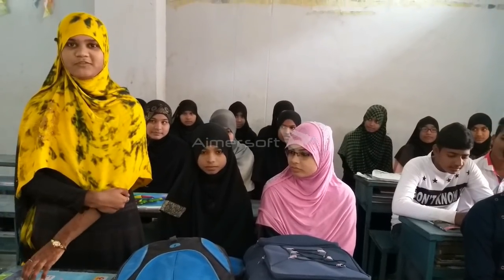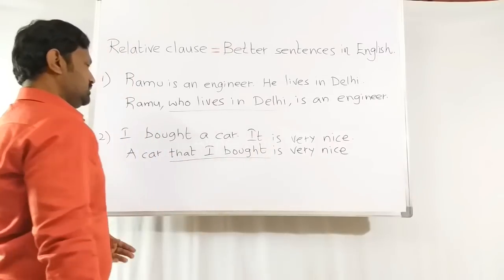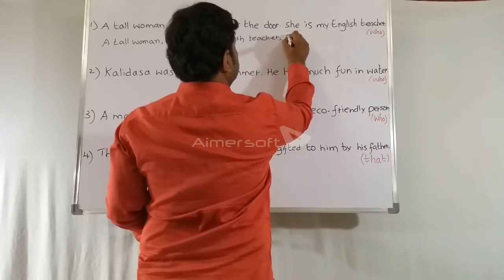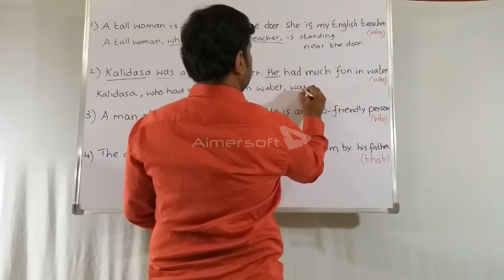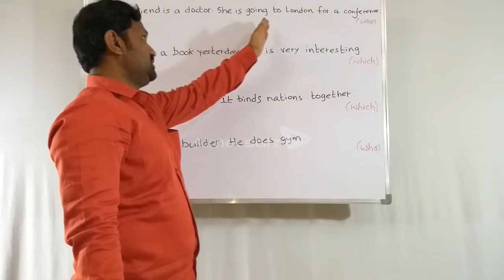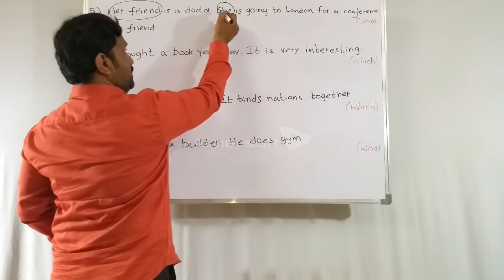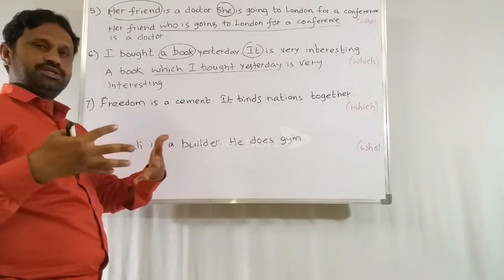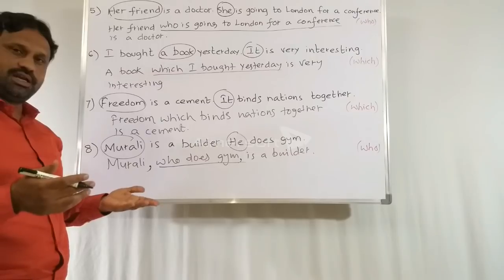Relative Clause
Dear students this video is very useful to High school students. Even in the SSC examinations there is a question about relative clause. Kindly watch this video and show your support.